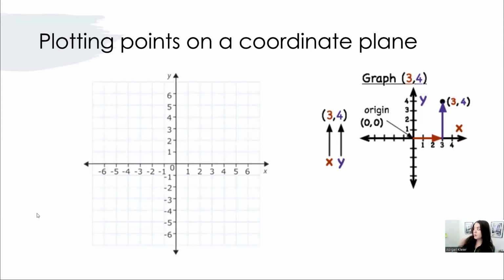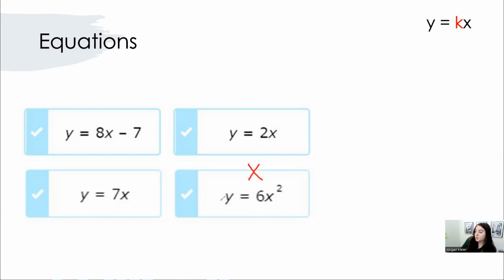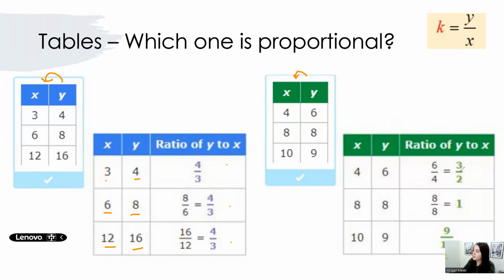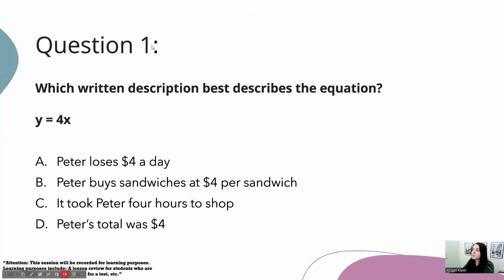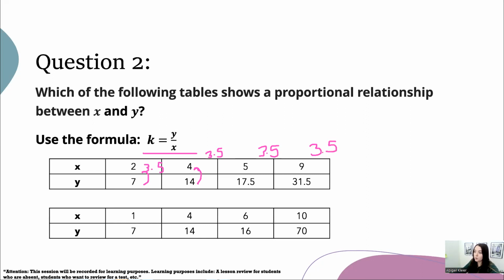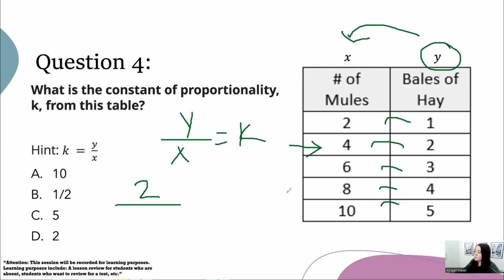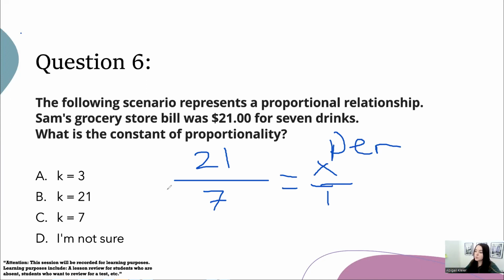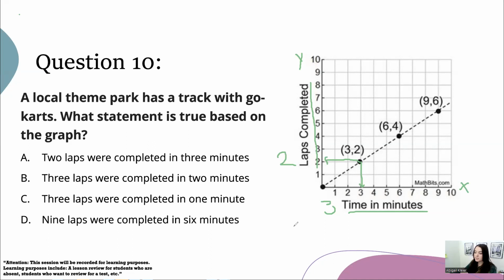Unit 5 Review Help Video